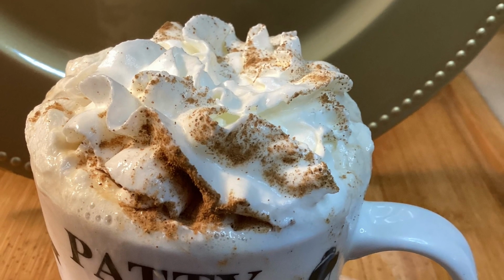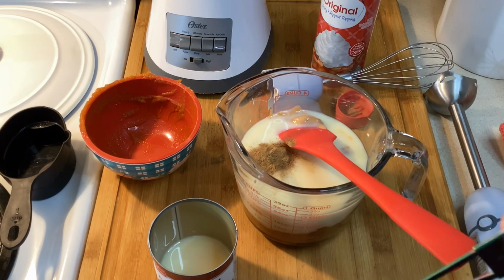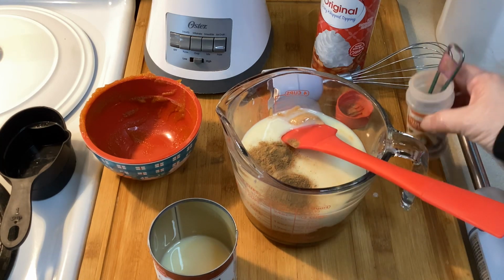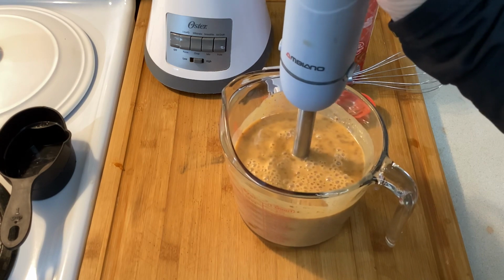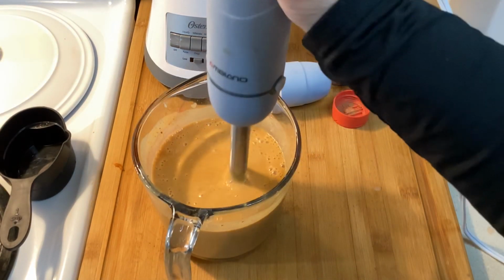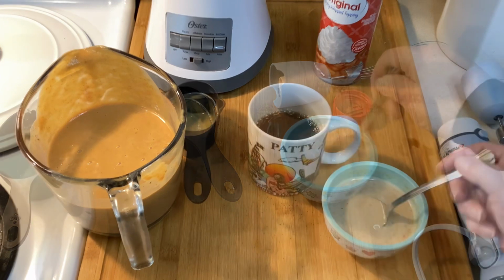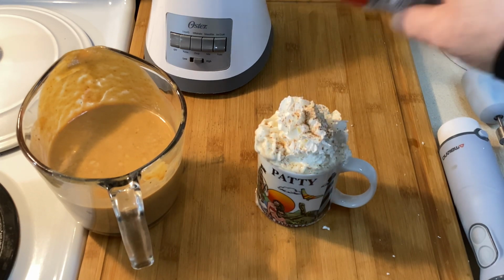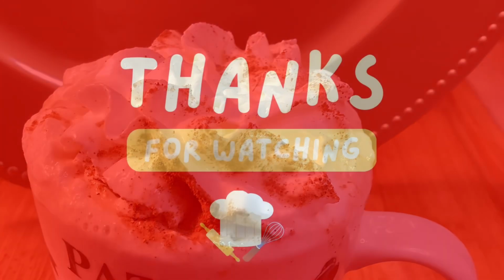Homemade Pumpkin Spice Latte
How to make a pumpkin spice latte.
Mix together - 2 cups pumpkin pie filling, 1 can (14 oz) sweetened condensed milk, and 2 tsp pumpkin pie spice. Blend well. If you don't have a stick blender, any blender will work, or you can even pour it through a fine mesh strainer to remove any lumps.
Brew coffee a little stronger than you normally do.
In a small cup or bowl add 1/4 cup of latte mix to 1/4 cup of milk and heat in microwave for 1 minute.
Pour 8 oz hot coffee into a mug, add the milk mixture. Top with whipped cream. Sprinkle cinnamon or pumpkin pie spice over the whipped cream.